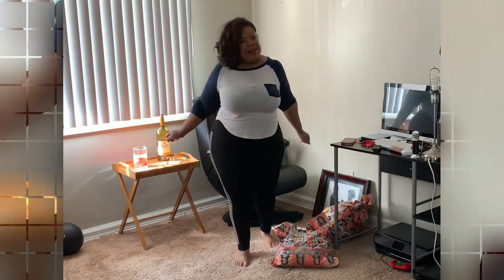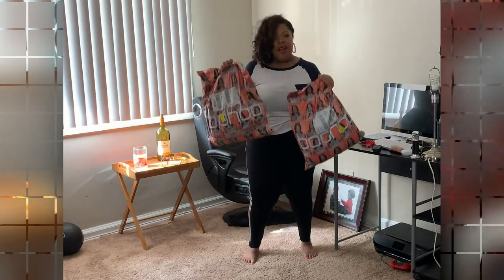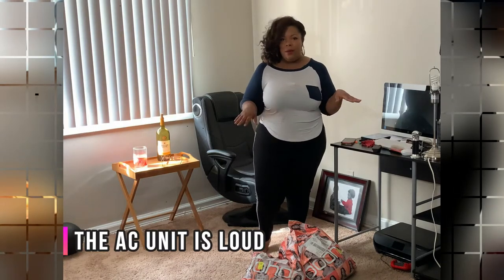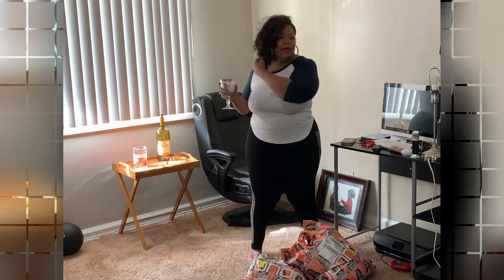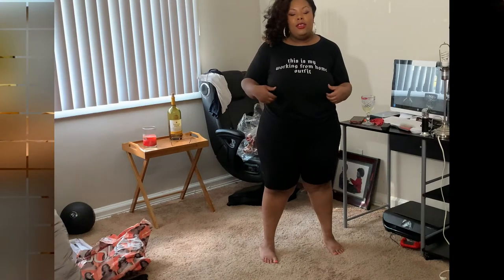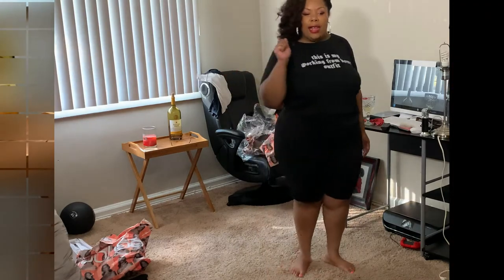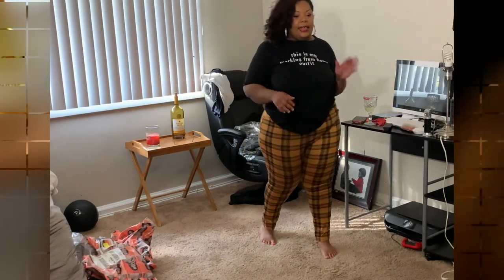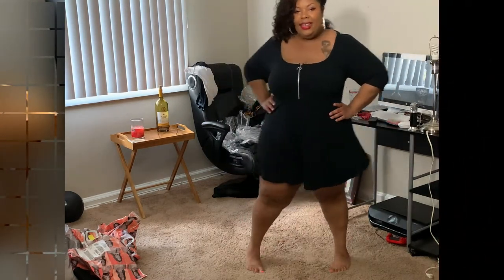Boohoo Plus Size Haul For A Short Thick Womens Body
OMG!! This is my first plus size boohoo haul. I'm a short girl and not everything fits right, not to mention I'm curvy and thick. Take a look at what I found, especially if you have this same issue. Come on in to see my reaction.

‼ Don't Stop Here Ladies ‼
💁Let's Do Salon Nails At Home 🏠Check Out To My Nails Channel

🆘❗Attention Mama's❗🆘
Are you starting a new YouTube channel? Do you wonder how your favorite youtubers have a lot of views and subs. It's with the help of Tubebuddy, a free tool that helps with picking the right titles, thumbnails, tags and even you can spy on your competitors analytics. Click the link here to install the Tubebuddy extension for FREE 💵 and get the insider youtuber tips and tricks.